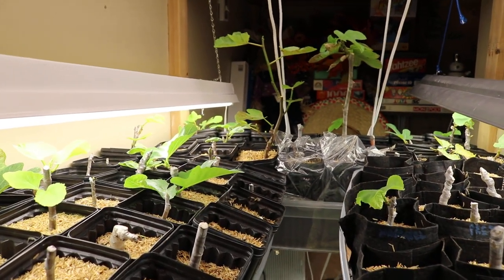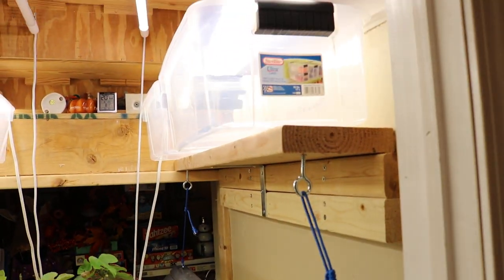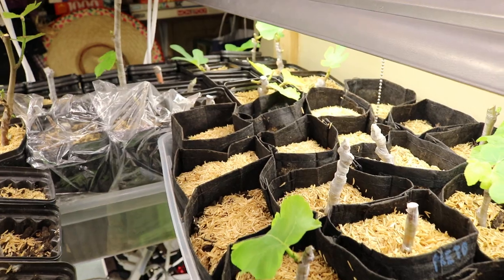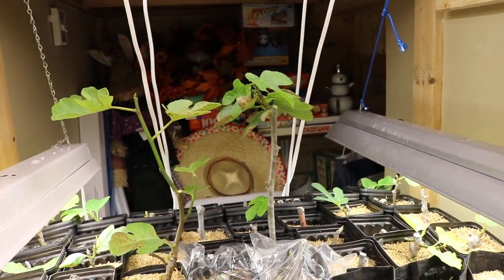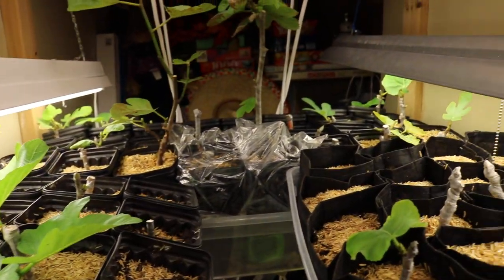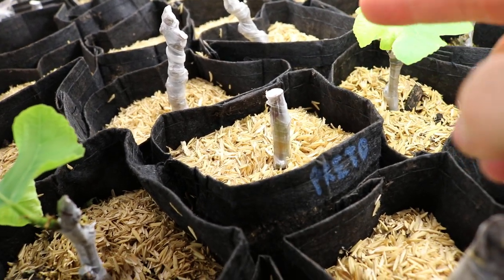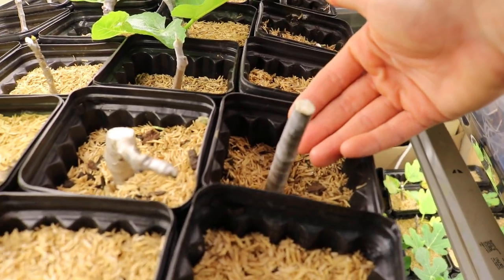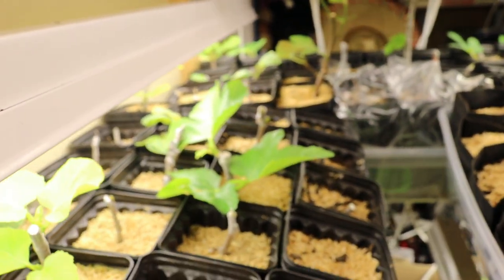Fig Tree ROOTING Update